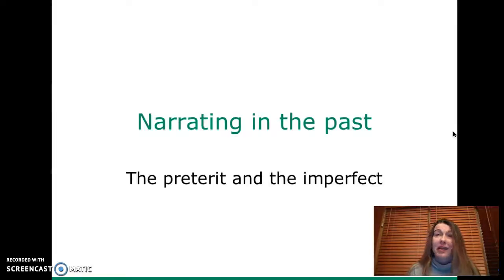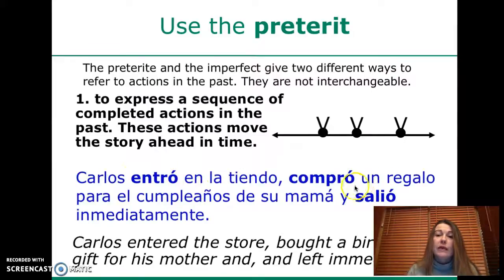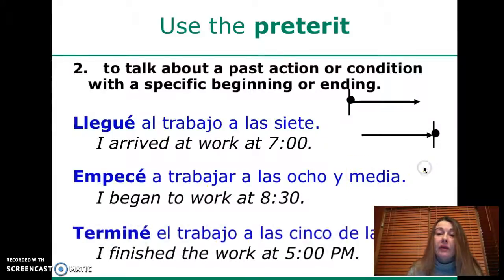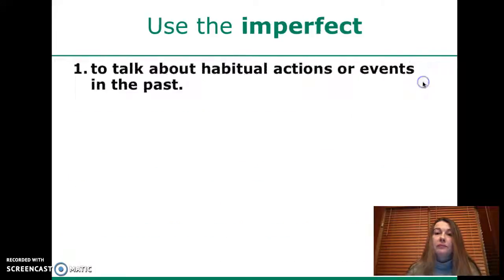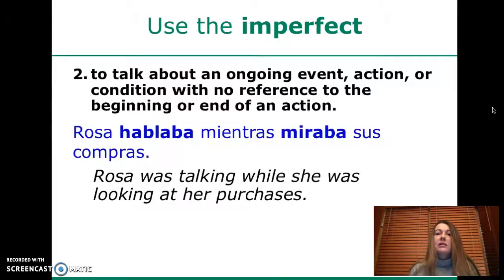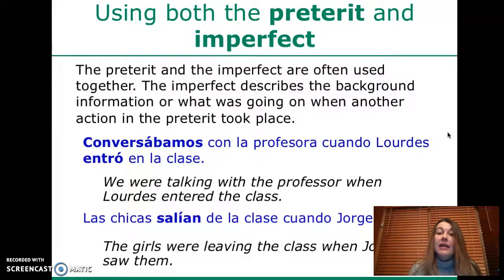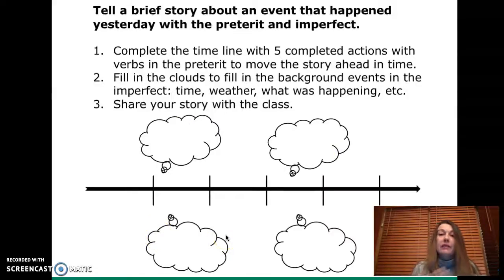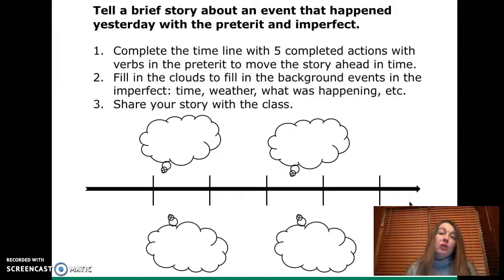Preterit and Imperfect